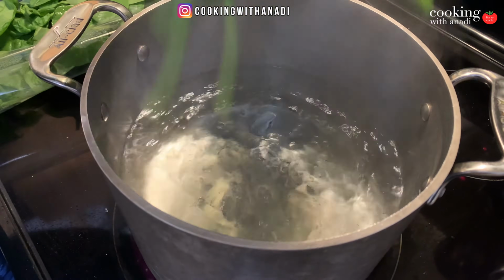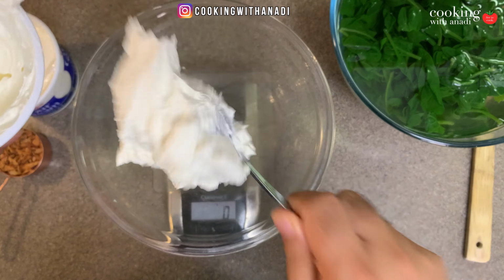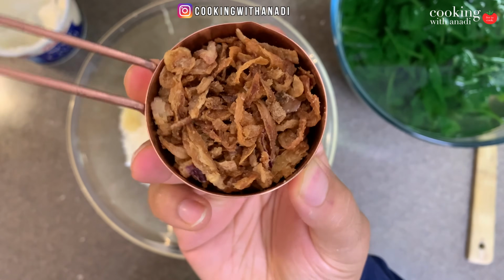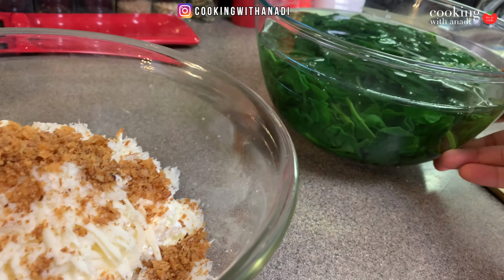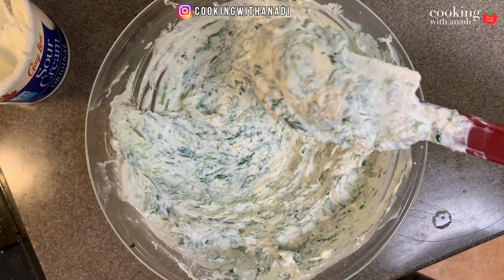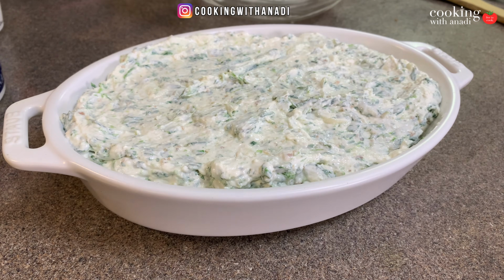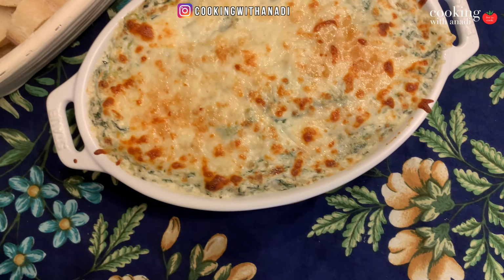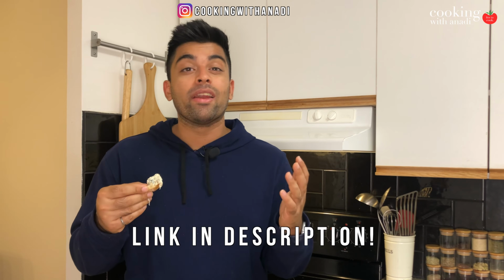Super Easy & Cheesy Baked Spinach Dip: The Ultimate Game Day Snack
Learn how to make an easy low carb keto Spinach dip! This low carb spinach dip has cream cheese, sour cream, Parmesan cheese, mozzarella, and fried onions. This cheesy baked spinach dip is excellent for game day!

This recipe is part of the crazyforcasseroles2022 collaboration hosted by @jimmavity ! Check out the hash tag to see all the delicious casserole recipes - fall is coming and it's casserole time!

PRODUCTS USED:
Casserole dish
Wooden spoon
Measuring cups
Measuring spoons
Mixing bowls
Garlic press
Pepper mill
Cheese grater
Kitchen scale
Mortar and pestle

TIMESTAMPS
00:00 About creamy baked spinach dip
00:23 Cook spinach
00:42 Make spinach filling
02:07 Assemble and bake spinach dip